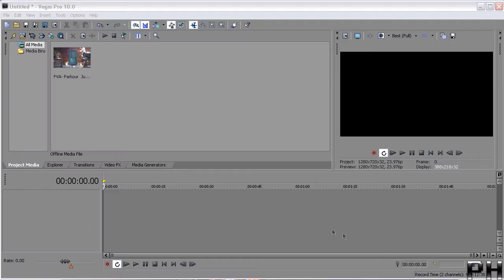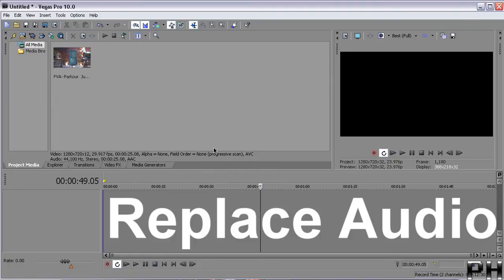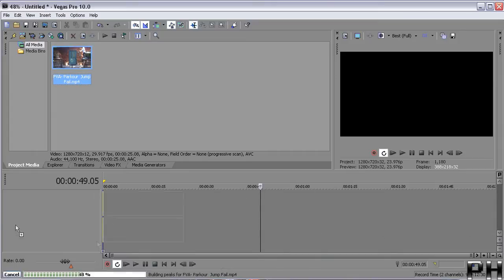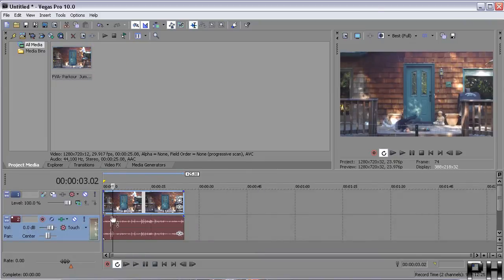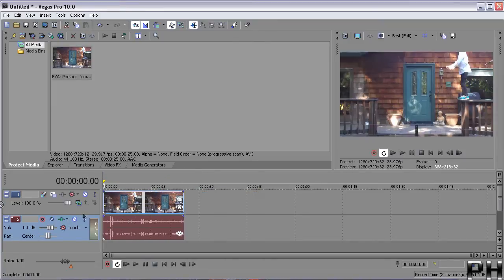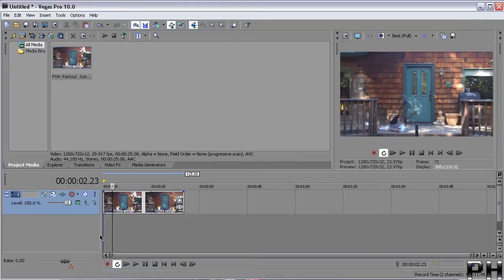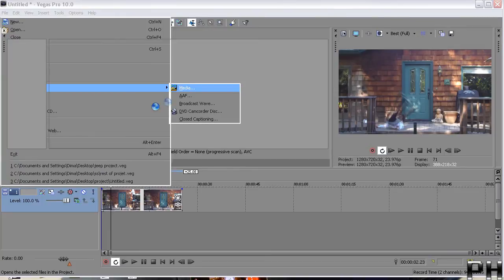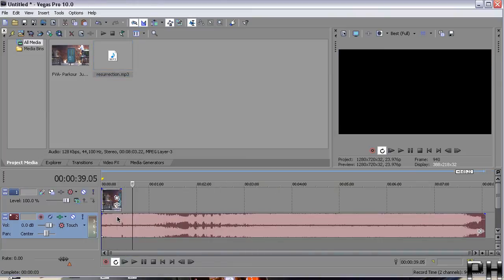Sony Vegas - How To Replace Audio in Sony Vegas [Tutorial 18]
Hey guys.. this tutorial is for beginners... Hope you enjoy

Alternative Titles
How to replace audio in sony vegas
How to remove original audio in sony vegas
How to put your own song in sony vegas
END